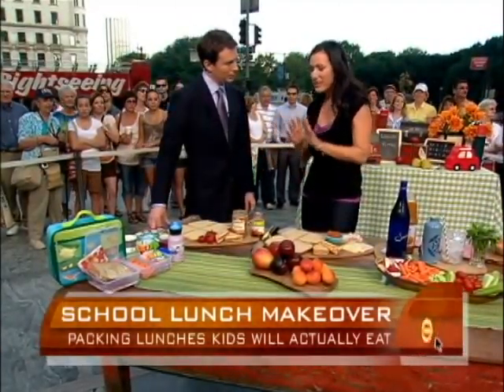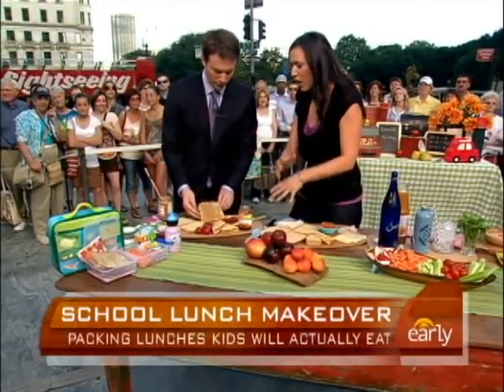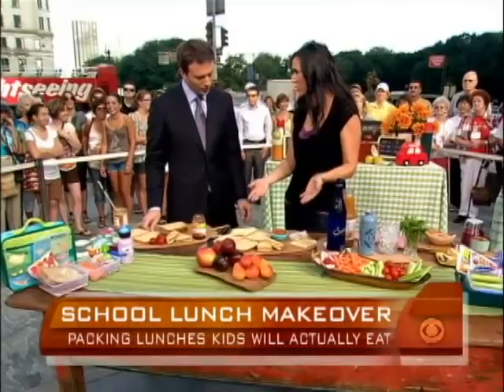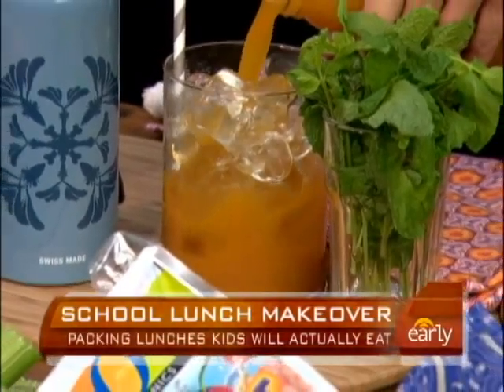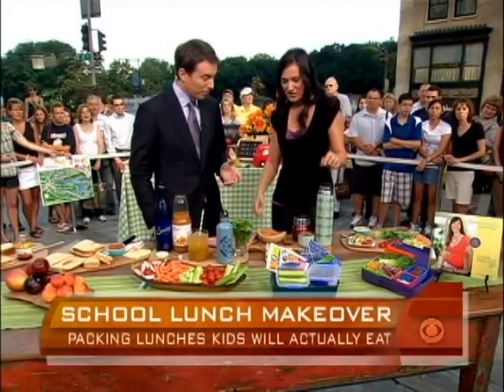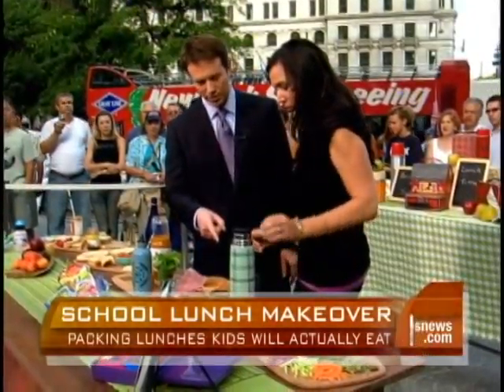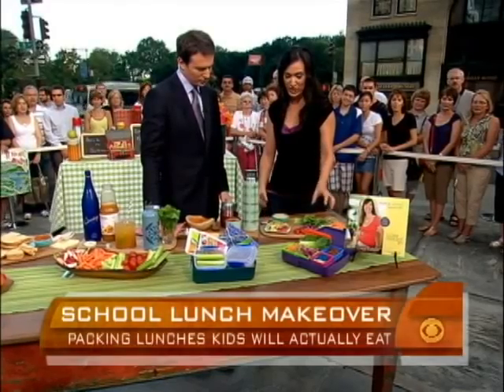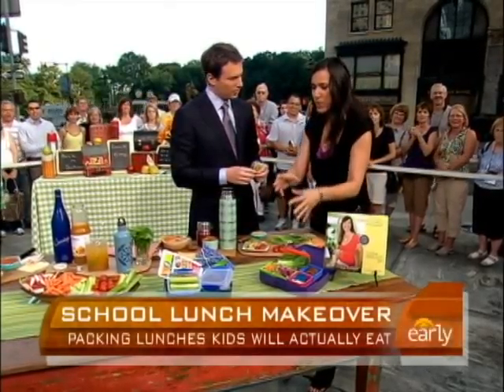Cool School Lunch Variations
Domenica Catelli, author of "Momalicious," shares her ideas with Jeff Glor for how to get kids to eat their packed school lunches.